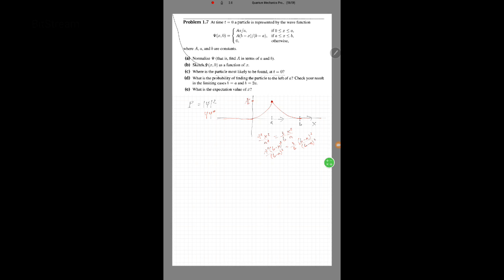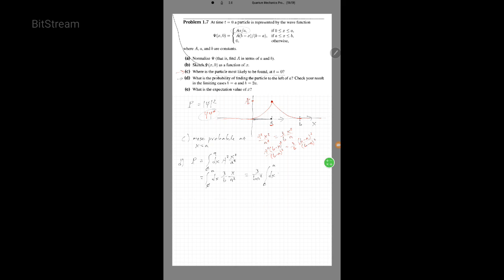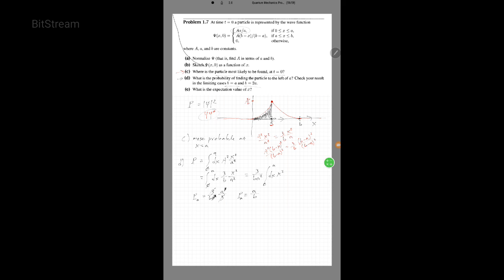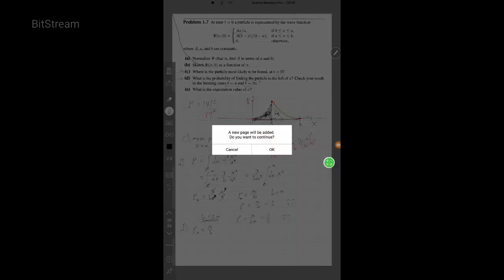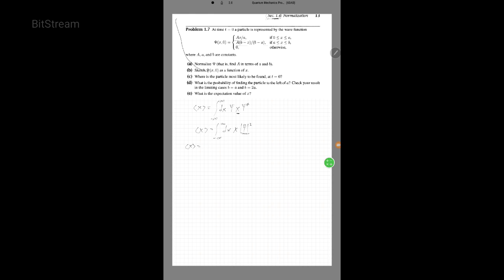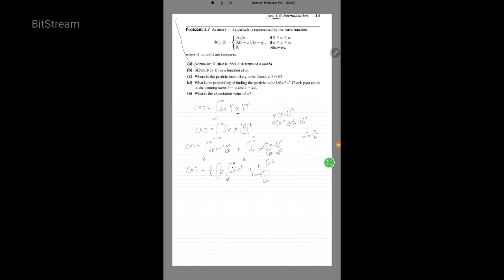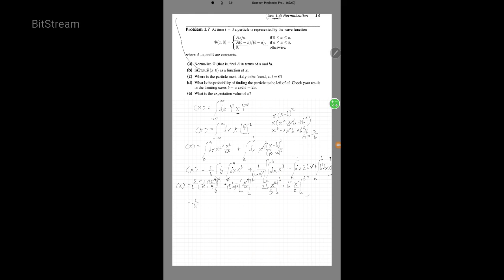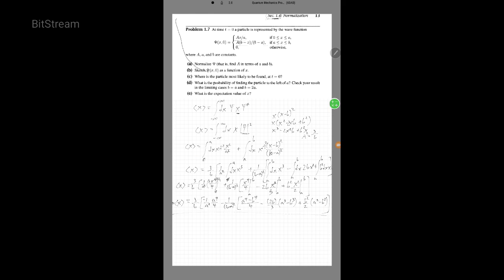Griffiths Quantum Mechanics Problem 1.7 part three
Griffiths Introduction to Quantum Mechanics problem 1.7 on normalization of a wave function. (Sorry for the odd breaking apart of the video, that was result of shear lack of knowledge regarding streaming software.)